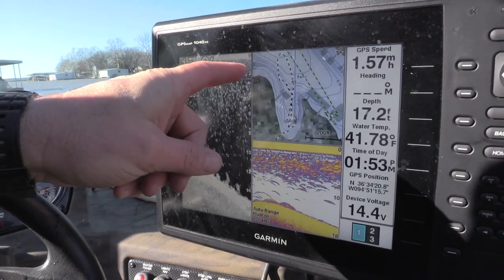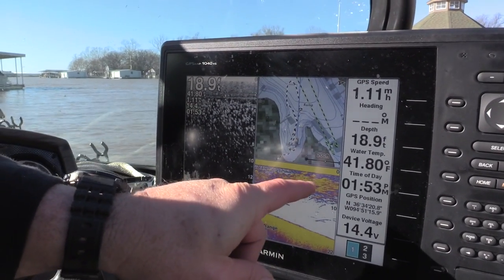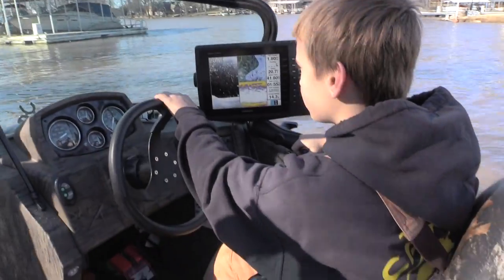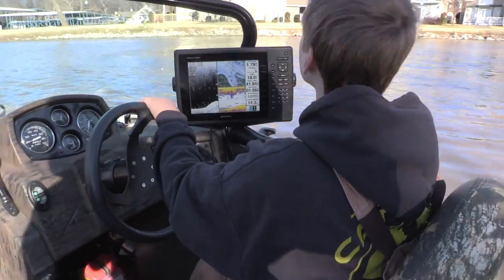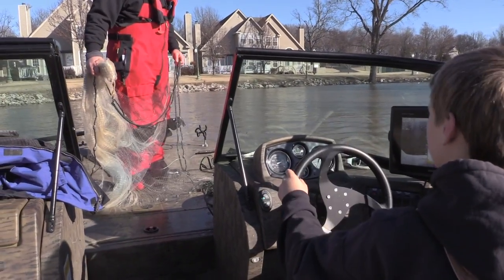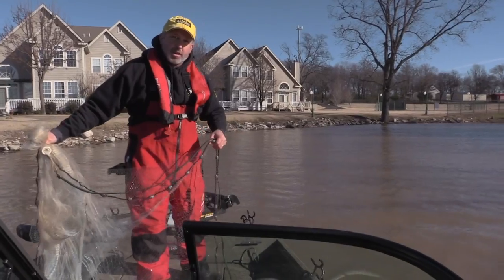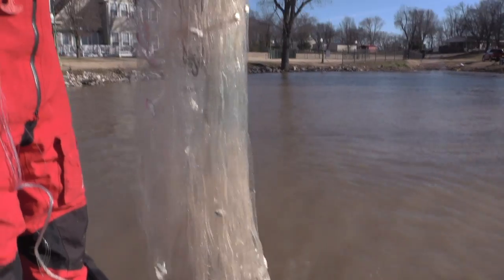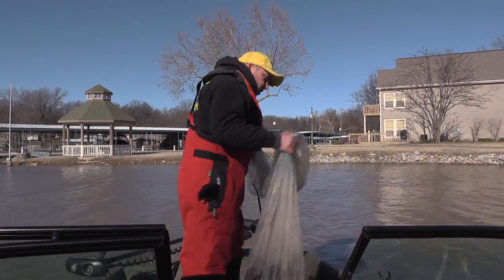How to catch shad using fish finders.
How to catch shad using Garmin fish finders.